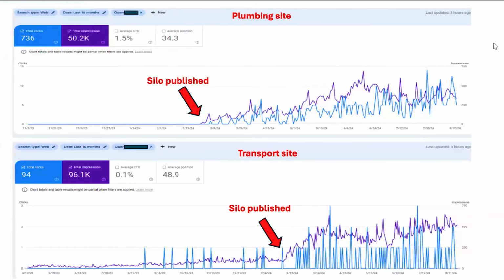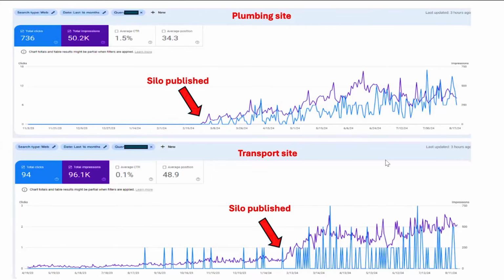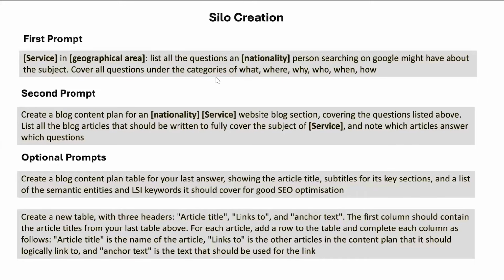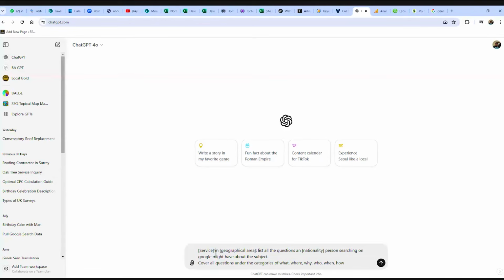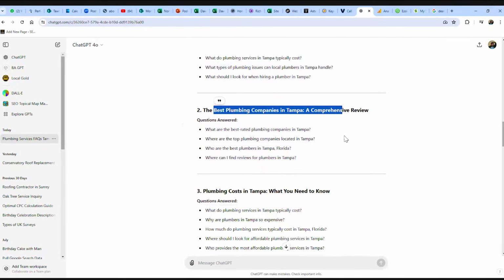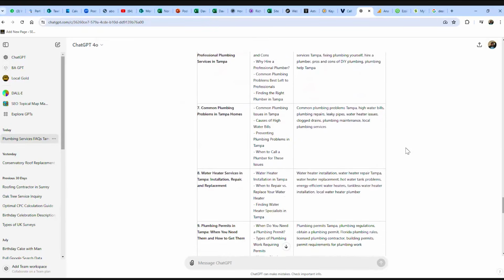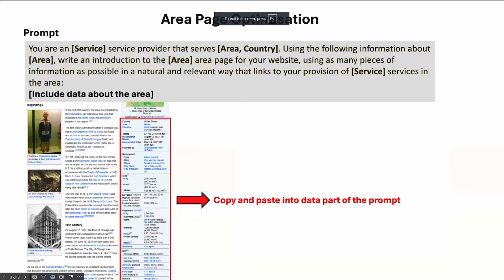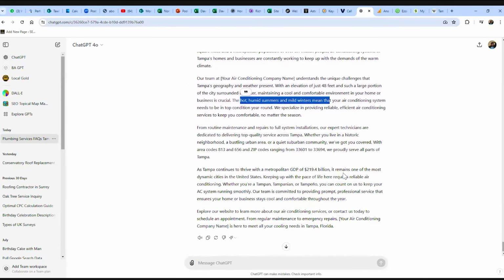How To Double Leads On A Rank and Rent Site Using AI | Gary Osburg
Rank-and-rent is a powerful SEO strategy where someone builds a website, get it to rank high in local search for a niche, and then "rent" it to businesses eager for more leads. It’s a win-win for both businesses and SEO professionals: creating passive income, and local businesses get instant access to customers without the hassle of building their own site!

Want to learn rank-and-rent with the help of AI? In this episode, Gary Osburg, a rank-and-rent specialist, shares his strategies for doubling a website’s leads through smart AI integration. He covers essential tactics like structuring silos, optimizing area pages, adjusting content length to climb local search results, and more!

Gary Osburg has been in SEO for four years, focusing on lead generation since 2023. He now helps local businesses boost their online presence by increasing clicks, conversions, and organic traffic.

Timestamp:
00:00 Intro
00:29 Gary Osburg’s Background
01:33 Transition Experience to Rank and Rent Lead Gen
03:33 Strategies and Using AI In Rank and Rent
06:00 Background of the Example Rank and Rent Website
08:00 Rank and Rent Results
09:24 Using AI For Rank and Rent
11:32 Rank and Rent Impact on Two Sites
15:33 How Much Content Is On The Site
17:28 Tools To Use To Produce Content
18:58 Does Content Length Matters?
20:10 Silo Creation Prompts Process
24:33 Content Based On Geographical Area
25:57 How Many Ideas Will The Prompts Give
26:23 Generating Content Topics/Questions with ChatGPT
28:25 Creating A Blog Content Plan with ChatGPT
33:49 Creating A Blog Content Plan Table with ChatGPT
35:30 Creating Internal Linking Structure with ChatGPT
35:37 Rank and Rent Budgeting
37:00 Internal Linking Structure Result from ChatGPT
38:27 How To Do Area Pages
41:24 Example of Creating An Area Page Introduction Using AI
43:25 Another Example of Area Page Introduction Using AI
44:56 How To Charge For Rank and Rent
50:11 Connect with Gary Osburg

Mentioned Sites and Tools:
17:35 Koala Writer
18:21 Page Rewriter Pro
20:42 ChatGPT
20:43 Claude

Connect with Gary Osburg to learn more about rank and rent

🔔 Do you want to learn more about different growth marketing strategies?

✅  About MrGrowthBoss - Gerrid Smith

Gerrid got started in the “search engine optimization” industry back in 2005. His personal mission is to build a portfolio of companies worth over $250 million while being an exceptional dad and husband. Today, Gerrid helps business owners, in-house marketers, and other SEOs with their growth strategies.

Portfolio:
→ Chief Marketing Officer of Joy Organics, a leader in the CBD industry, setting the standards for manufacturing, testing, and quality.
→ Founder of Blackfin (sold), the top three in Google for "Law Firm SEO", "Law Firm Marketing", and more for a decade.

Results:
→ Thousands of first page rankings. Many are in very competitive niches.